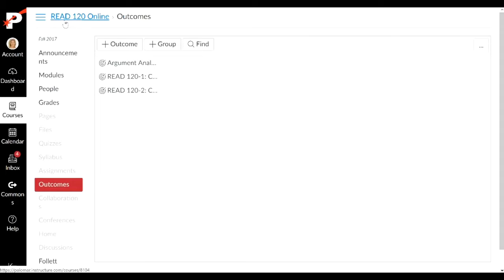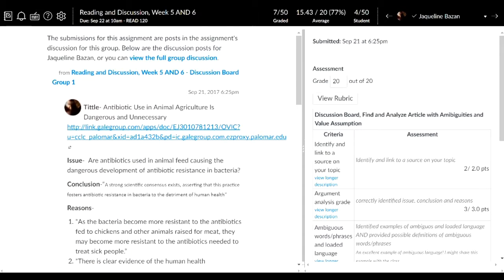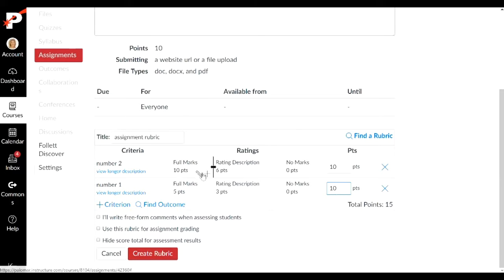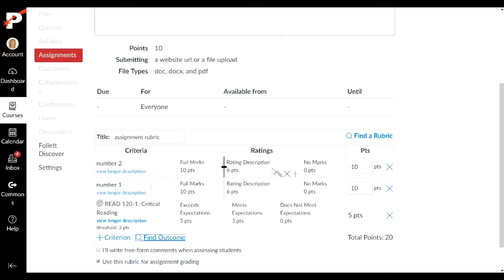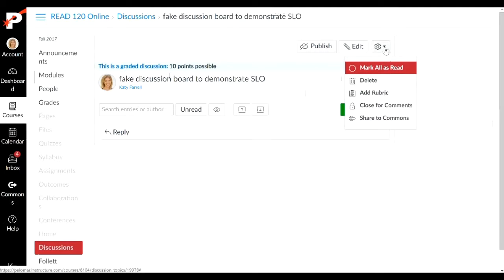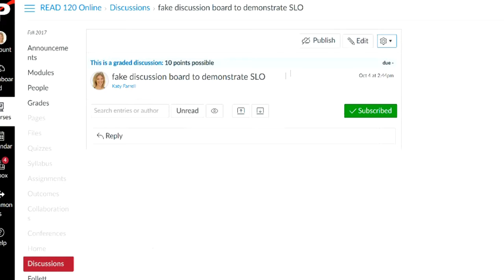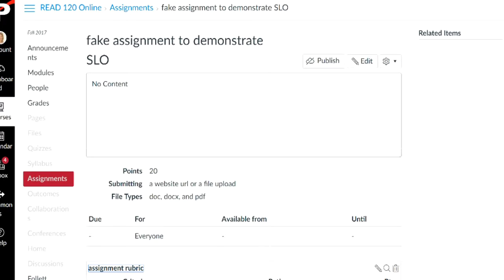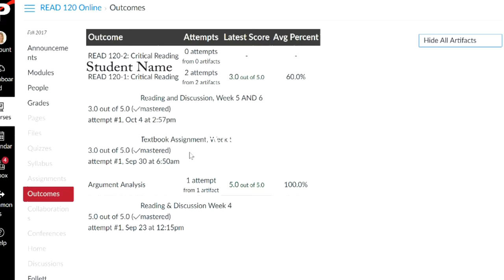Canvas SLO Pilot